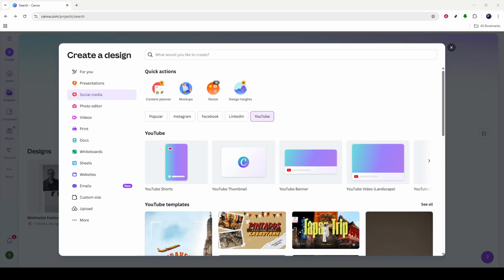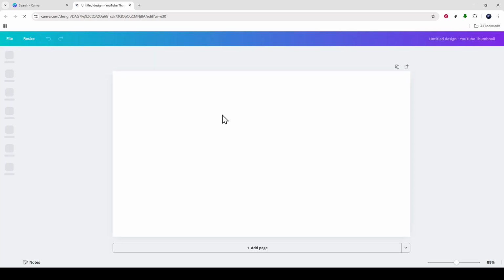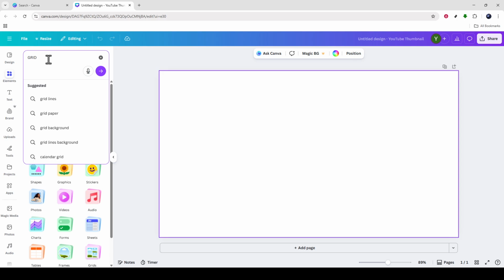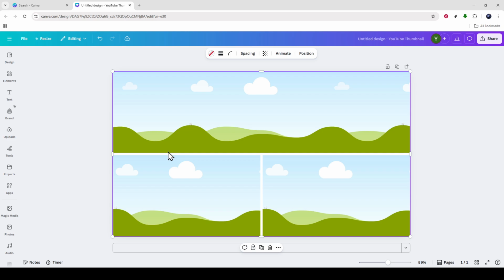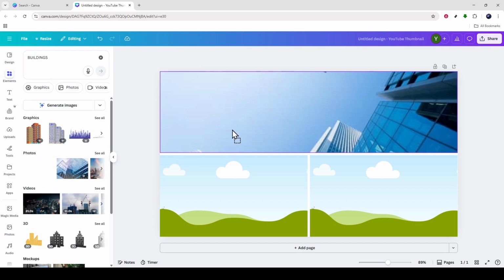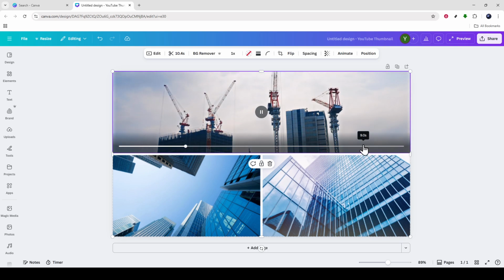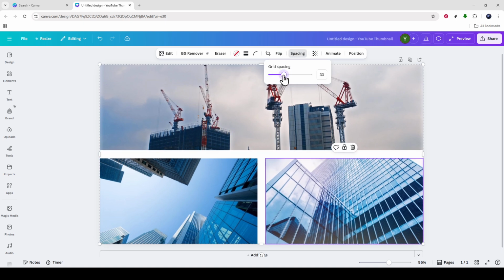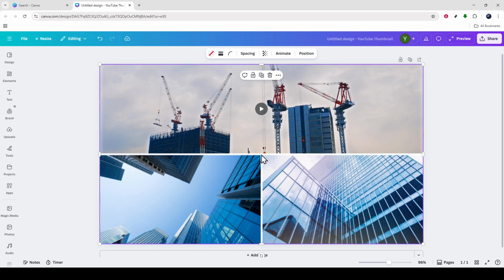How To Grid Design In Canva With Shapes – Easy (2025)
Grid-based designs help you create structured, modern layouts. This tutorial shows how to use shapes to build custom grids, align elements perfectly, and design clean compositions in Canva.

⏱️ Timestamps:
0:00 – Introduction
0:40 – Add basic shapes
1:20 – Build custom grid layout
2:00 – Align & distribute evenly
3:00 – Add photos & colors
4:00 – Export design